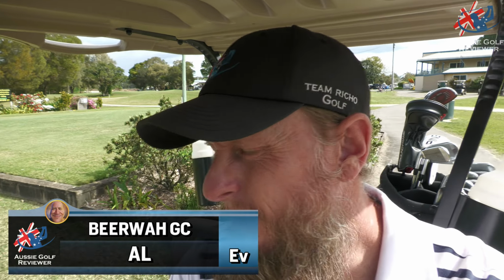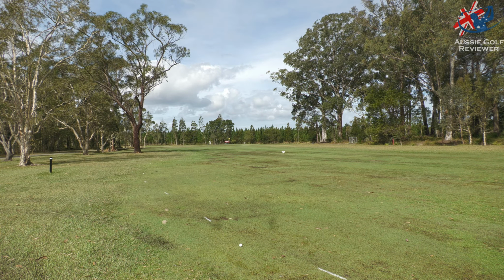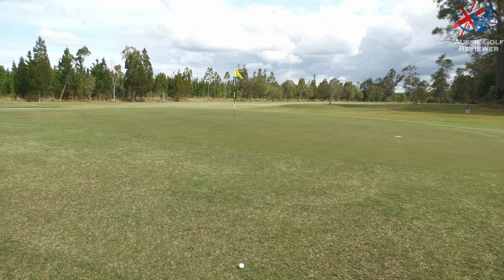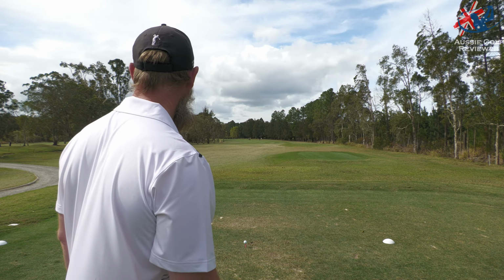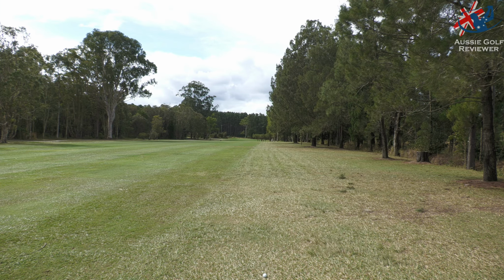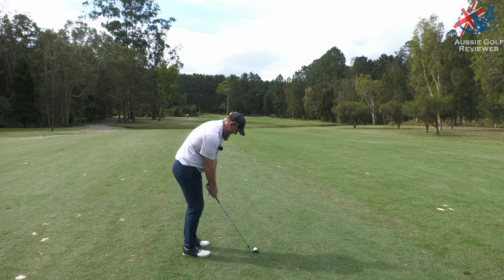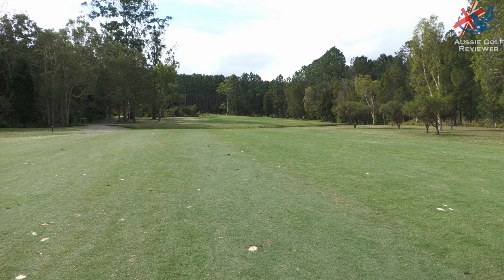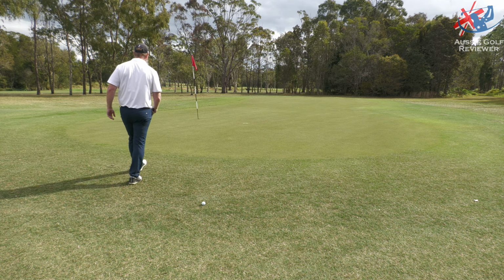SOLO BEERWAH GOLF CLUB COURSE VLOG PART 4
Australian PGA Professional Alan Staines plays at BEERWAH GOLF CLUB for the first time in a while. Great walking course with fast firm greens and plenty of wildlife.

THE BOYS AND GIRLS SHOW YOU HOW TO PLAY GOLF